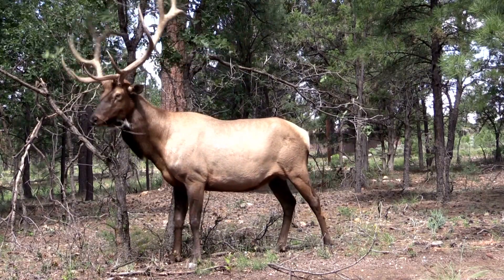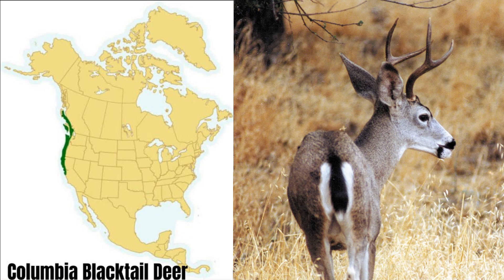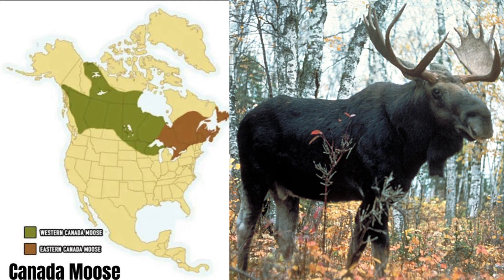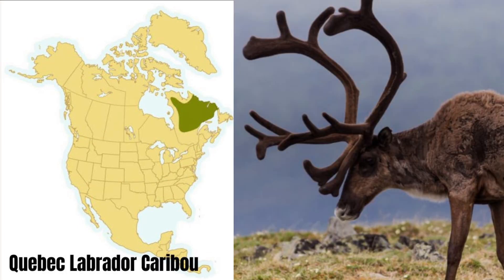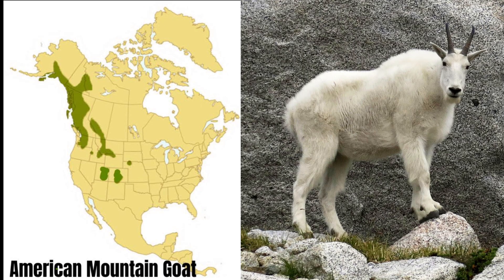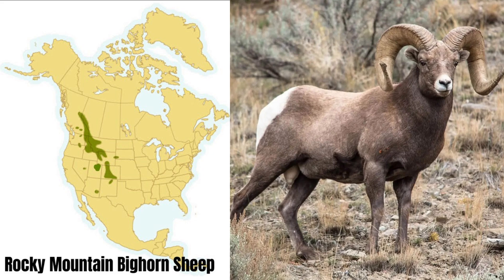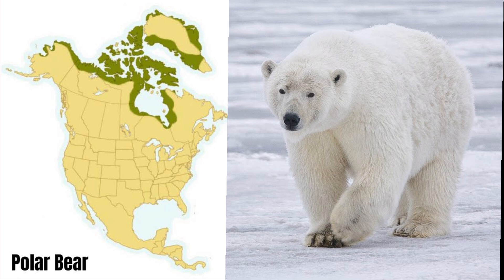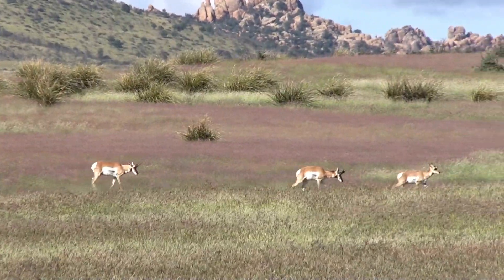The Big Game Animals of North America: A species guide with range maps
There are dozens of amazing big game animals on the North American continent and this video lists them all! This video is intended to be a guide for both hunting and animal enthusiasts alike! Species discussed in this video include:
Whitetail deer
Coues Deer
Mule Deer
Columbia Black Tailed Deer
Sitka Black Tailed Deer
Brocket Deer
Roosevelt Elk
Rocky Mountain Elk
Tule Elk
Canada Moose
Shiras Moose
Alaskan Yukon Moose
Barren Ground Caribou
Central Canadian Barren Ground Caribou
Woodland Caribou
Quebec Labrador Caribou
Arctic Islands Caribou
Mountain Caribou
Muskox
American Bison
American Mountain Goat
American Pronghorn
Dall Sheep
Stone Sheep
Desert Bighorn Sheep
Rocky Mountain Bighorn Sheep
California Bighorn Sheep
Atlantic Walrus
Black Bear
Grizzly Bear
Polar Bear
Alaskan Brown Bear
Cougar
American Alligator